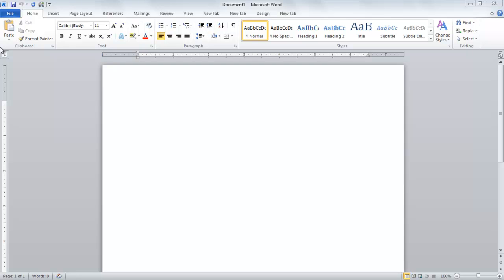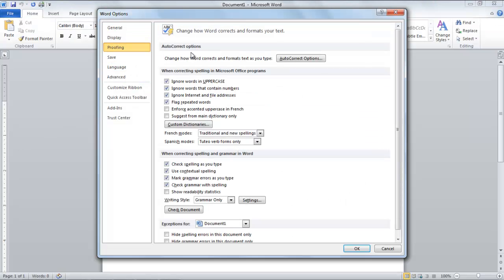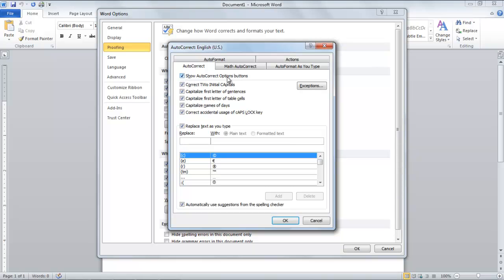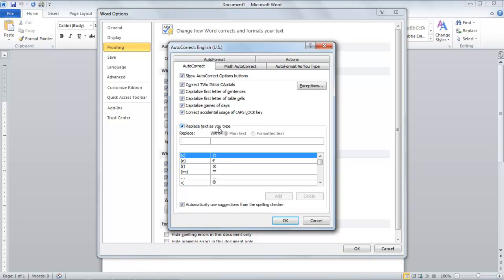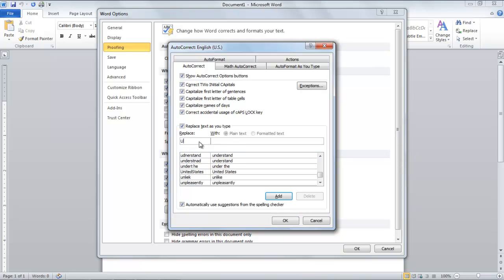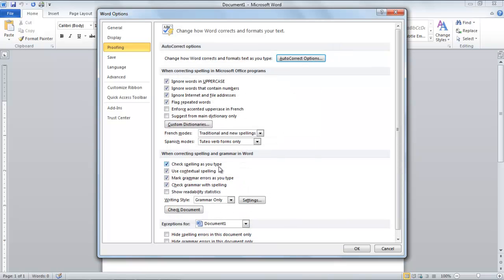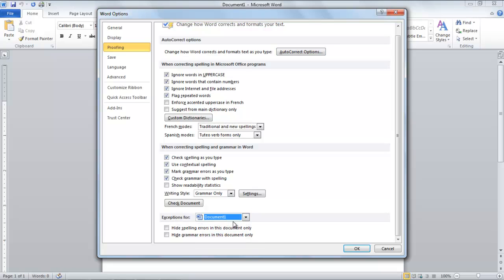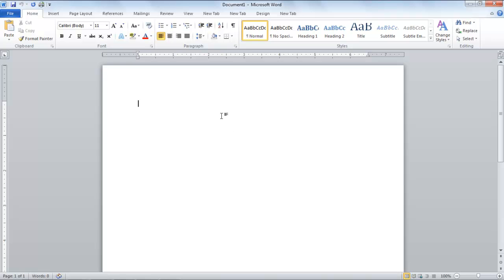How to set the document proofing options in Microsoft Word 2010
Want to know how to work with document proofing options in MS Word? Follow this step by step tutorial and learn how to do so.

It is important that you download Microsoft Word which is useful word processing software. For instance, you may type one word twice or type two capital letters at the beginning of a word. Once you check the option of automatically correcting such silly errors, you won't need to correct them manually over and over again. You can even check word spelling.

In this Microsoft word tutorial, you are going to learn how to set the document proofing options in Ms Word.

Step # 1 -- Using Auto Correct
Once you download Microsoft Word, go to the file menu and click on 'options'. Once the window opens, click on the 'proofing' tab available on the left side. Next, go to the 'Auto Correct' options. The Auto correct options are broken into further tabs; the first option is titled 'Auto correct'.
You can see several options under the Auto correct Tab. Select all these options as they help in proof reading a document. They might be selected by default already. These include correcting two capital letters present at the beginning of a word which often happens when typing hurriedly and the accidental usage of the CAPS lock key.

Step # 2 -- Replacing words
Another option given is the "replace" option which replaces misspelled words with the correct ones automatically. This option is of great importance because it helps in saving time instead of individually correcting every word that contains an error. There is a built in list of words in MS Office which prevents such mistakes from occurring and corrects them automatically.

Steps # 3 -- Replacing a particular word
Another great option you can use is that you can type in your own word in the 'replace' field and then type the word with which you want to replace it with in the 'With' field. Due to this, every time you type that word it will be replaced automatically. For example in this tutorial, we have replaced "UVR" with 'Ultra Violet Rays'.

Step # 4 -- Correcting spellings in MS office programs
Once again, come back to the auto correct main window and set further options. The first heading is 'when correcting spelling in MS office programs'. Put a check on "ignore upper case", ignore words that contain numbers, ignore internet and file addresses and flag repeated words. You can check word spelling using these options.

Step # 5 -- Correcting spelling and grammar in word
The second highlighted heading in the Auto Correct window is 'when correcting spelling and grammar in Word'. Put a check on the options including "check spelling as you type", "use contextual spelling", "mark grammar errors as you type" and "check grammar with spelling". With these options checked, not only will you know about the spelling errors but also about the grammatical mistakes made during typing.

Step # 6 -- Dealing with exceptions
You can add exceptions to a particular document you are working on by going to the
'Exceptions for' field in the auto correct window in the end. Once you put a check on the options 'hide spelling and grammar in this document only', your errors will be ignored.

Step # 7 -- Checking the replaced word
To check if the replacement word settings actually work, type the word and see if it gets replaced. In the tutorial, we typed "UVR" and it will get replaced by "ultra violet rays" automatically.